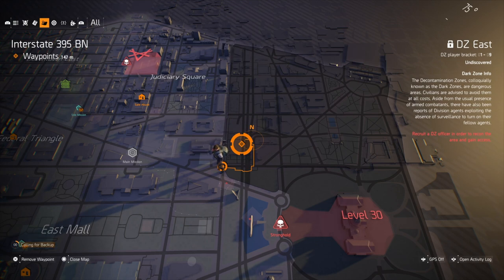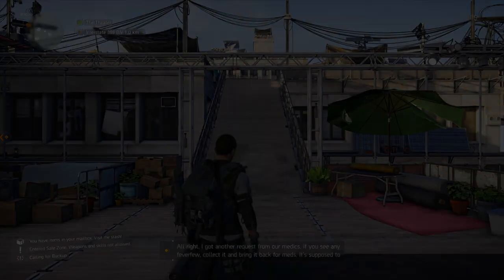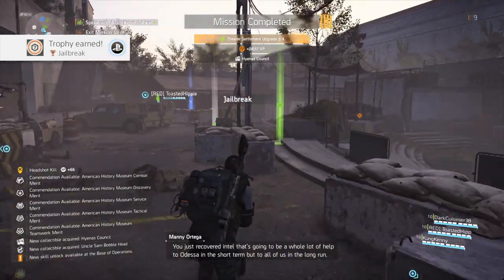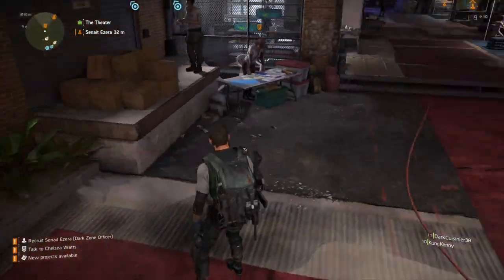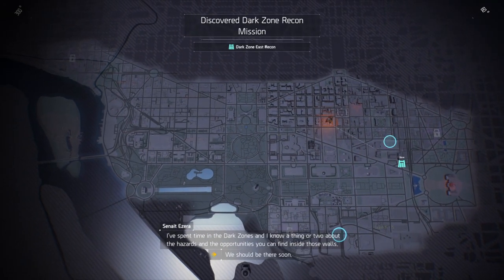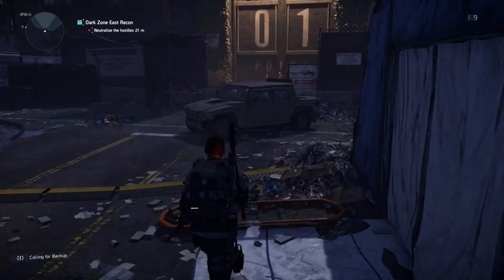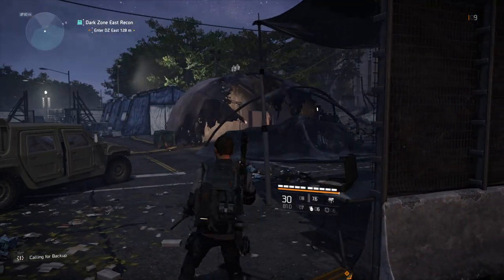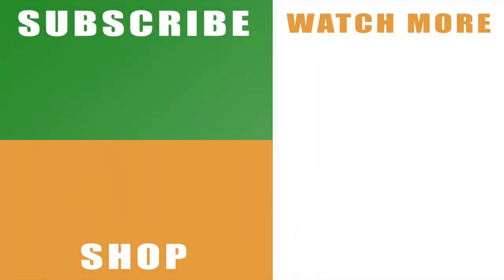The Division 2 how to get to and enter the Dark Zone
Our The Division 2 how to get to and enter the Dark Zone tutorial will show you what you need to do to get into Washington’s most dangerous locations.

There are a number of hopps you’ll need to jump through in order to get to the Dark Zone and enter the massive double doors that block it. The first of these is to complete three of the Theatre Settlement’s main missions. You can see on the video how to check your progress on this, but once you’ve completed three main missions, you’ll unlock the Dark Zone officer. However, this isn’t the last job as you’ll also need to complete the Dark Zone Recon missions to fully gain access to them.

You can read more about The Division 2

Don’t forget to hit that like button and share our The Division 2 how to get to and enter the Dark Zone video on Facebook, Twitter, Google+, Pinterest or any other social media channel you use. This is part of our wider YouTube series on the game that will include a full walkthrough, hints and tips, detailed guides and big fight playthroughs to help you get the most out of the game.